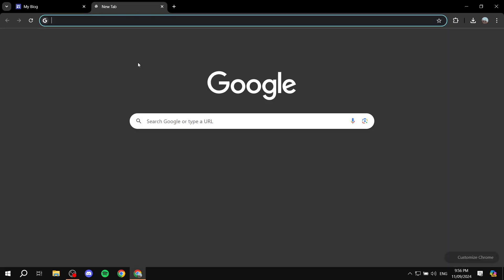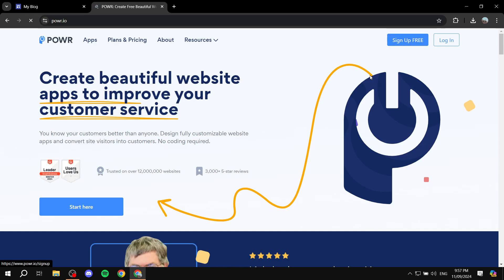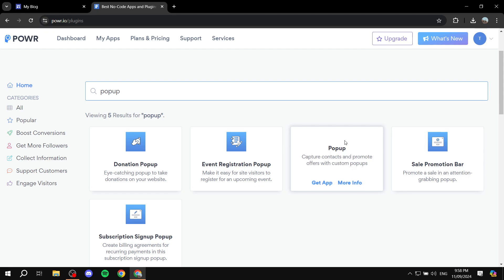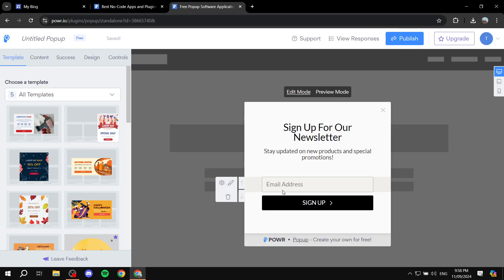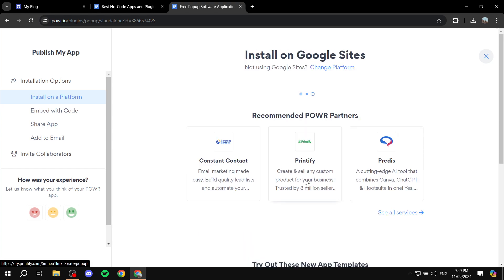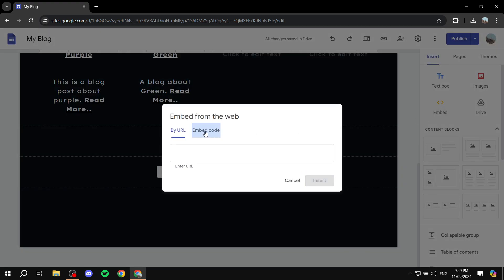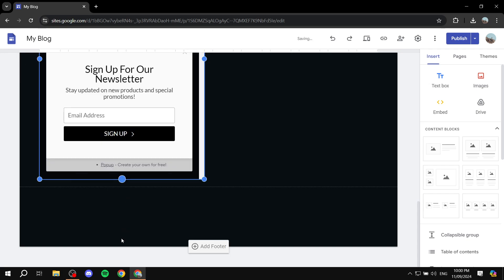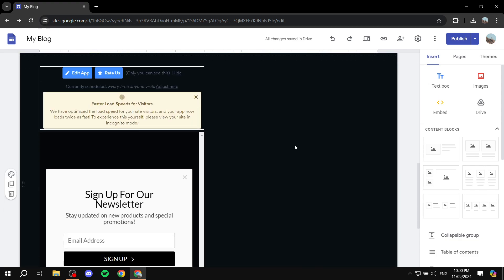How to Add a Pop Up in Google Sites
If you are looking for a video about How to Add a Pop Up in Google Sites, here it is!